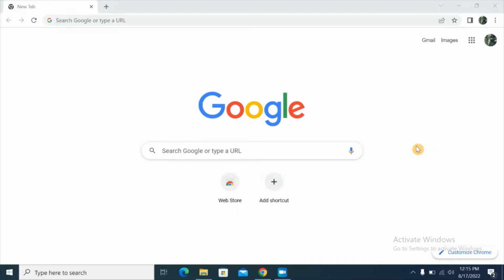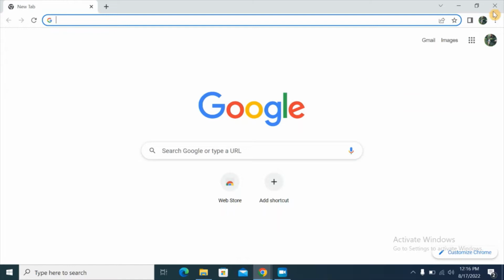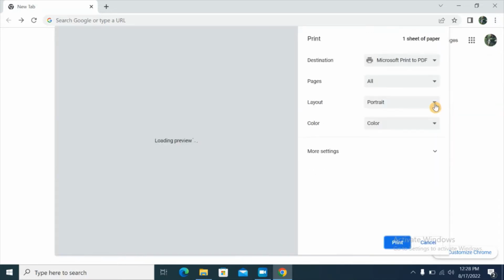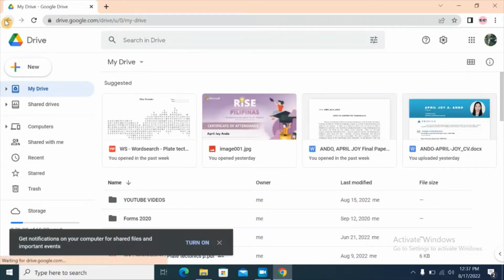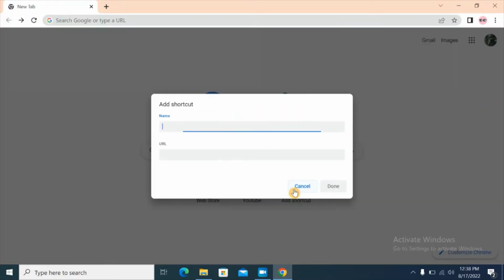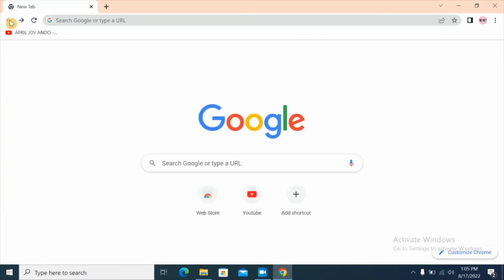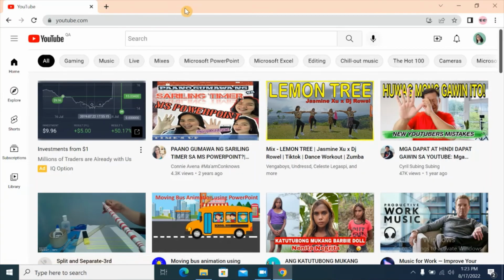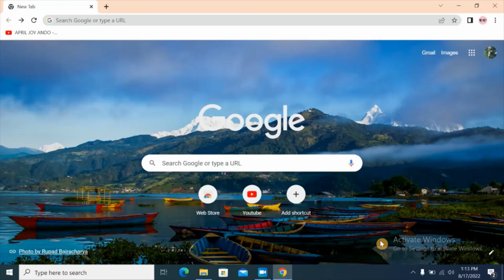Knowing your Google Homepage for Beginners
Let's examine your google homepage and see what we can do. Watch it in HD.